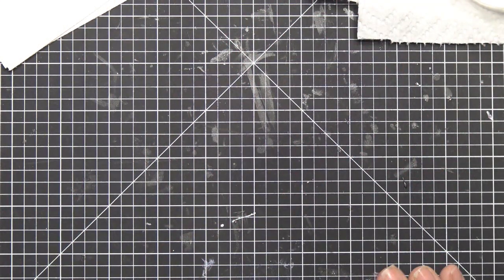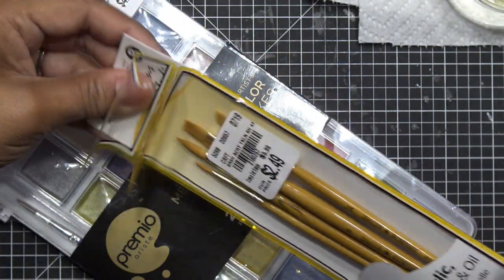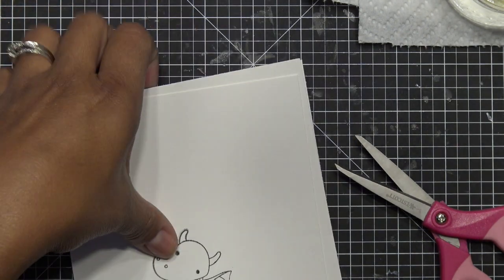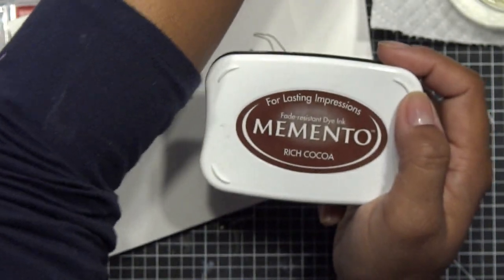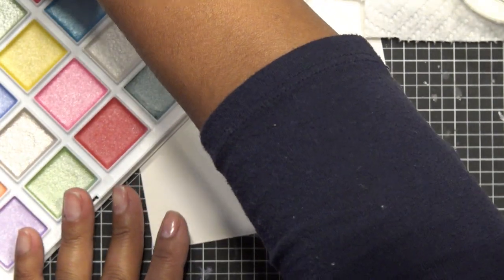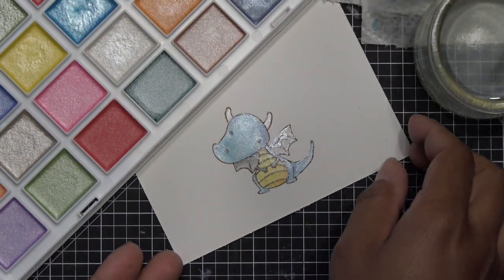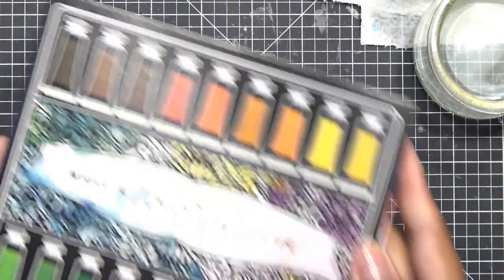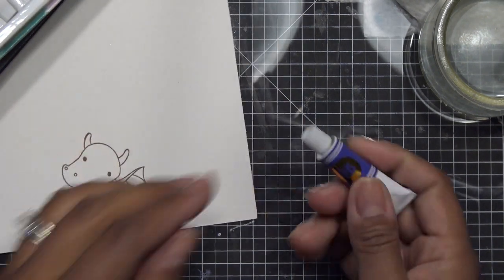Trying Out Watercolor Mediums: Vicki Boutin, Premio, Recollections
Note: The art crayons and watercolor crayons can be used like regular watercolors, too. Use them with a little water and color in images or paint your own!

Discounts and other links:
WAVEgel site: